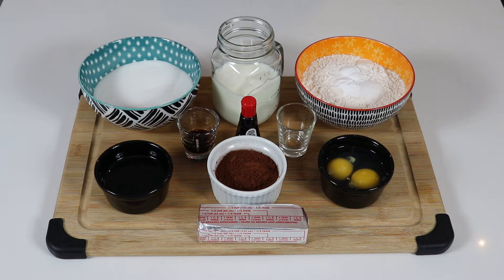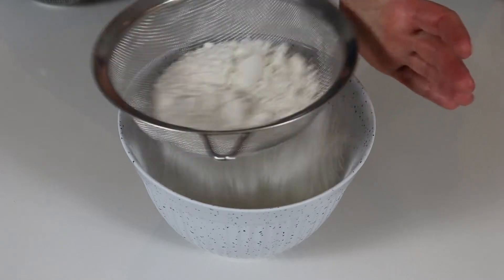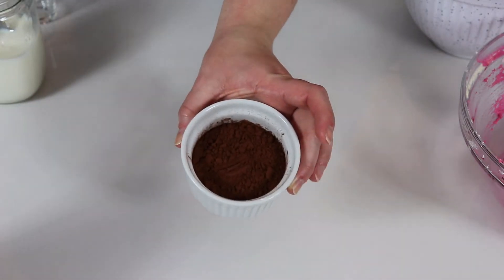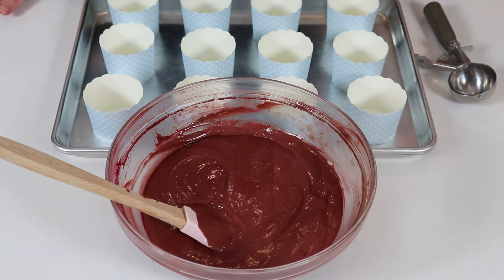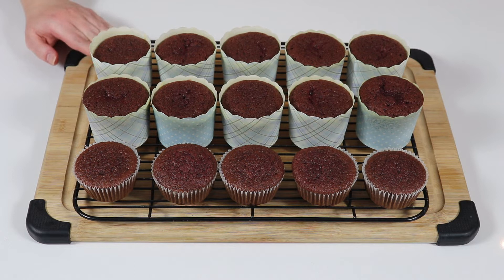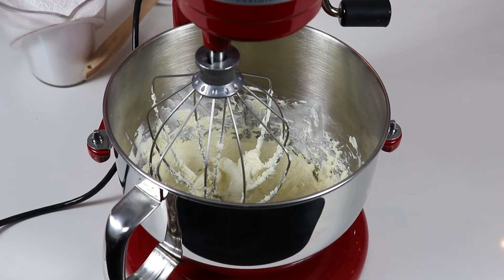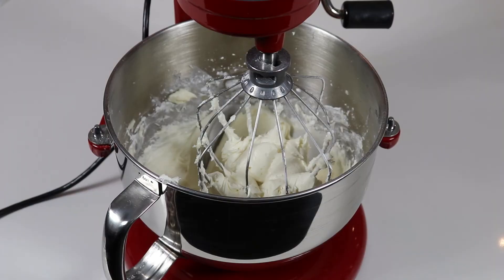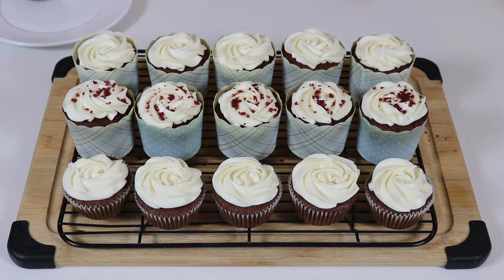Red Velvet Cupcake Recipe | Ep #415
Hi Everyone!

Today we will be making red velvet cupcakes with a delicious cream cheese frosting. These are perfect for any occasion.

Cupcakes:

1/2 cup softened butter at room temperature

1/4 cup vegetable oil

2 large eggs

red food coloring (I used 2 tablespoonfuls)

2 teaspoons vanilla extract

1-3/4 cups all-purpose flour

1 tablespoon unsweetened cocoa powder

1 teaspoon baking soda

1/2 teaspoon salt

1 cup buttermilk

1 teaspoon vinegar (white distilled vinegar)

1-1/3 cups sugar

Cream Cheese Frosting:

1-8oz package of cream cheese at room temperature

2 tablespoons softened butter at room temperature

1 teaspoon vanilla extract

4 cups icing sugar (aka powdered sugar)

1-2 tablespoons milk (I used 2 tablespoons)